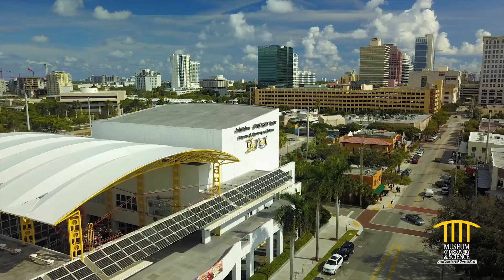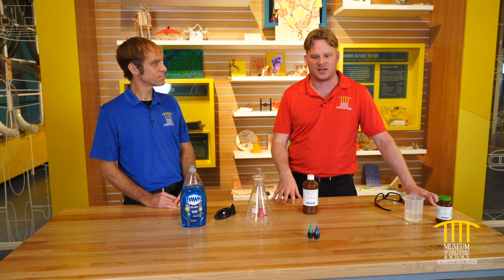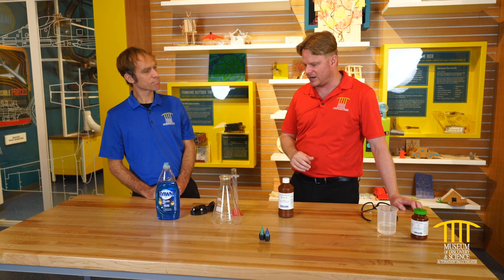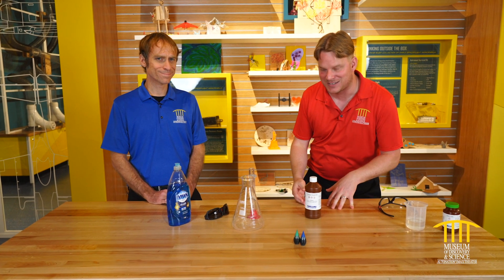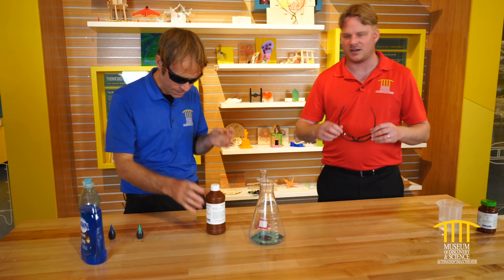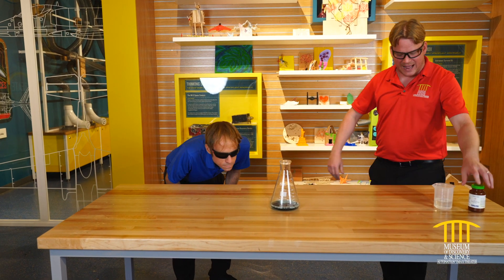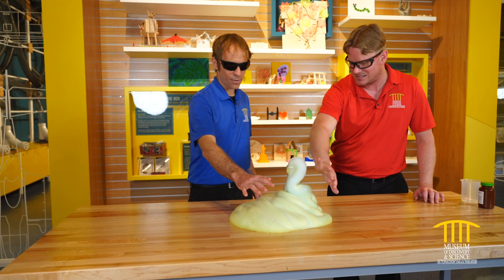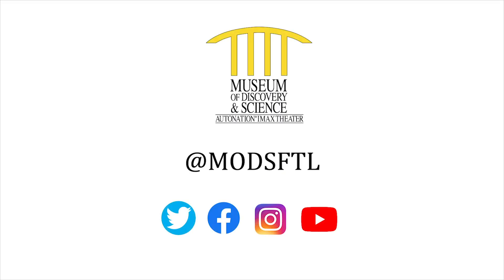Elephant Toothpaste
Today, we’re making “elephant toothpaste,” a giant foaming reaction that’s big enough for an elephant’s toothbrush! Chemistry experiments at MODS always get the best reaction!